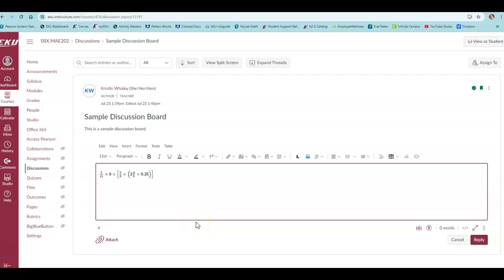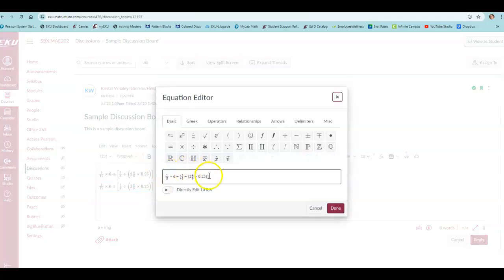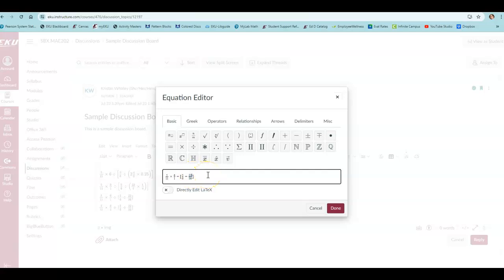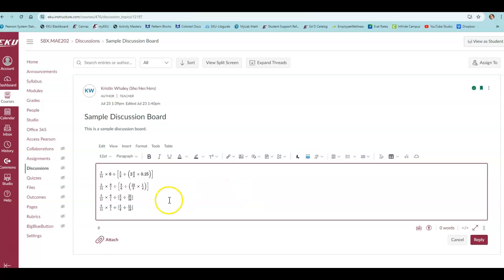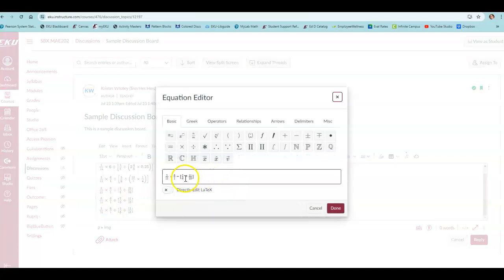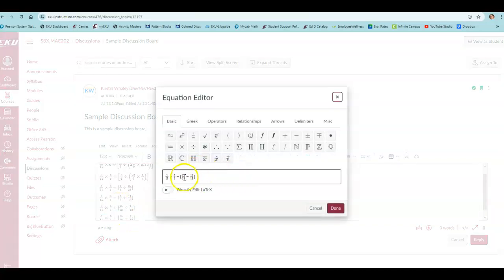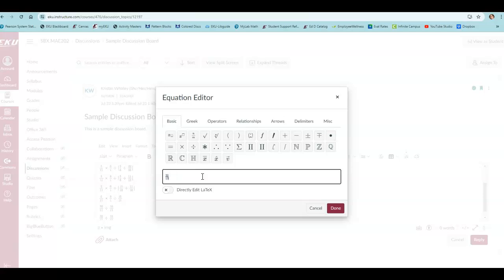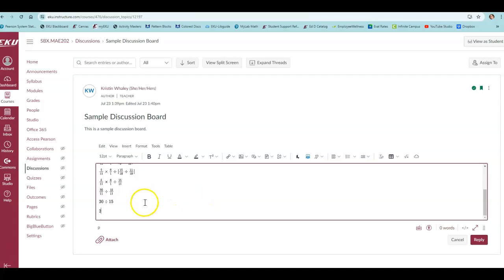Review Order of Operations #2